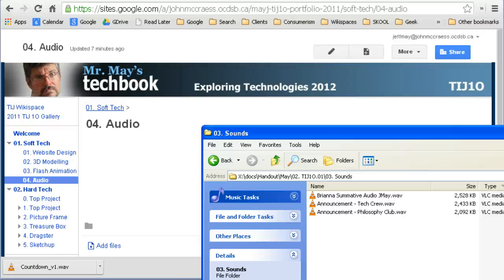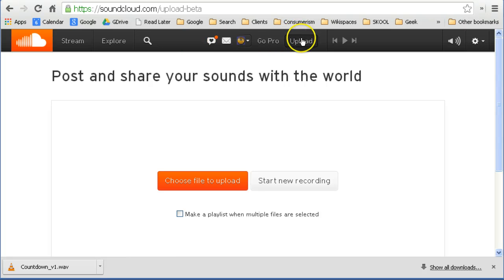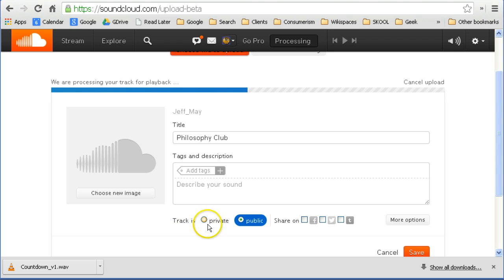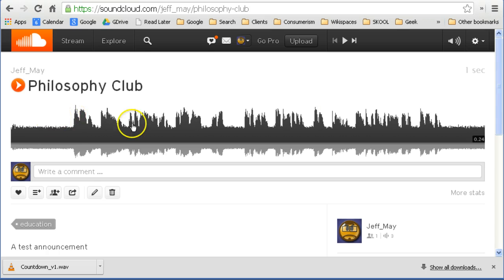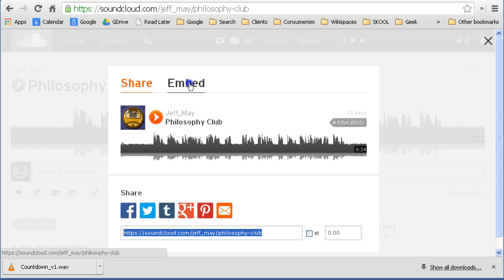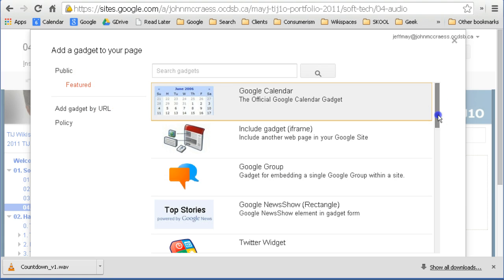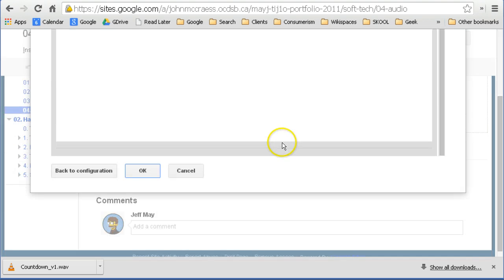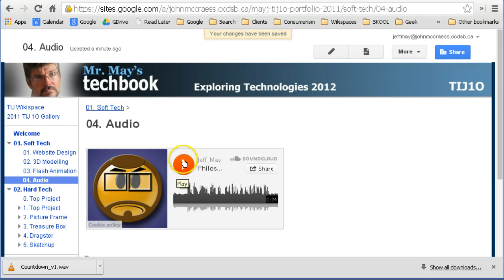Embedding SoundCloud files in webpages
Learn how to upload an MP3 to SoundCloud, and embed the stream into your website portfolio!